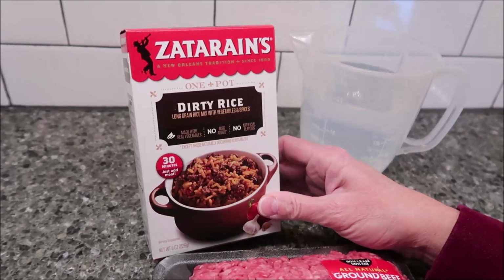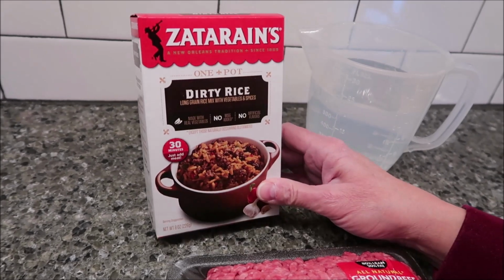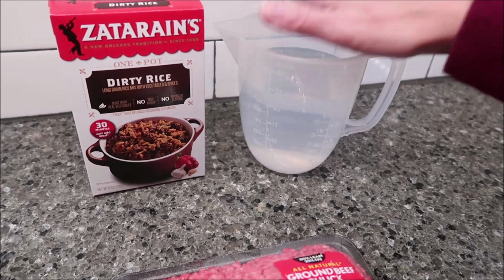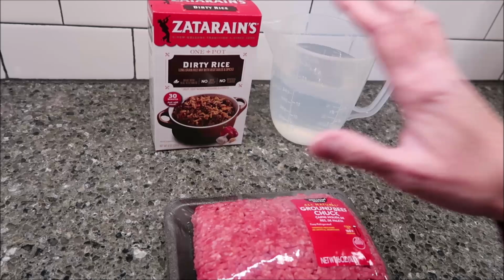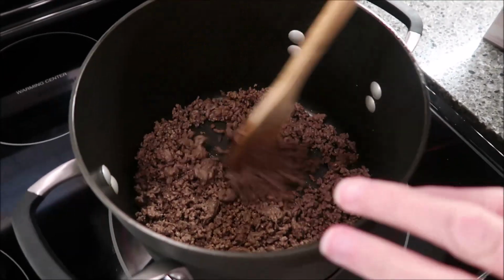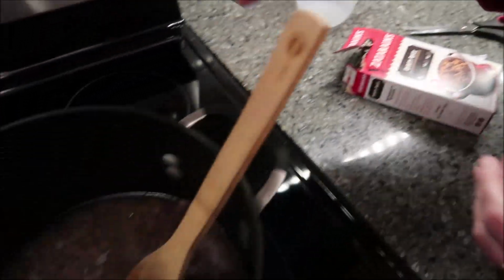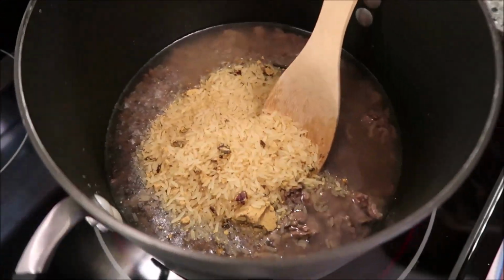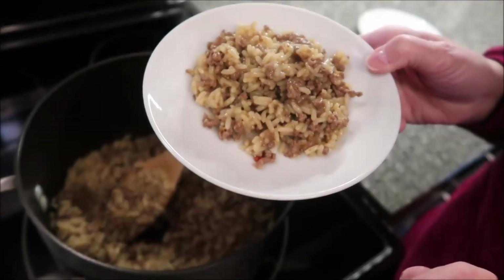Zatarain’s Dirty Rice Review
This is a taste test/review of Zatarain’s Dirty Rice. It is long grain rice mix with vegetables and spices. It was mailed to us from Daniel!